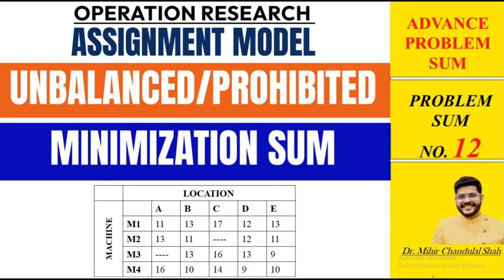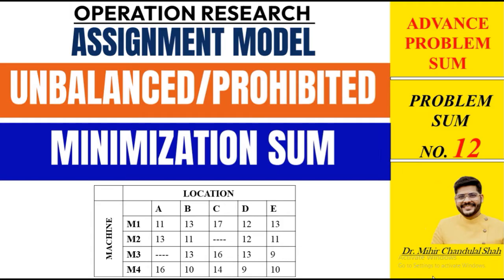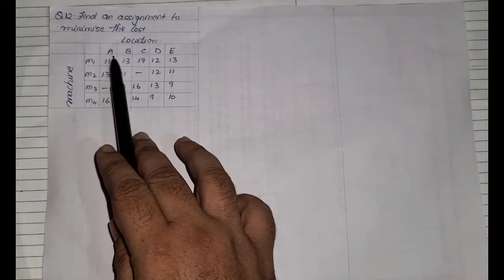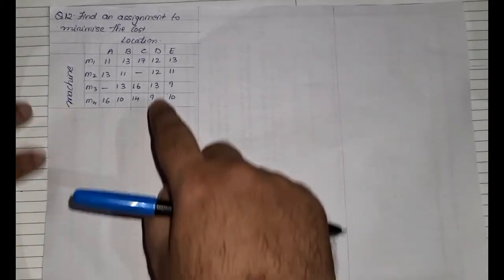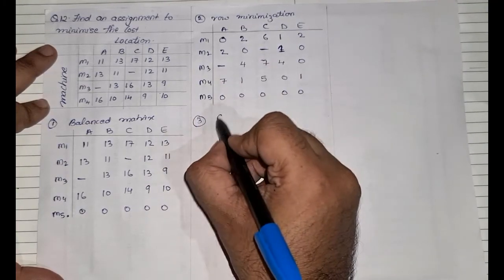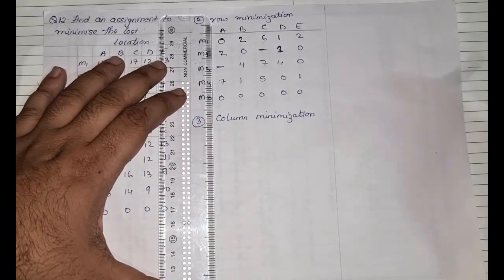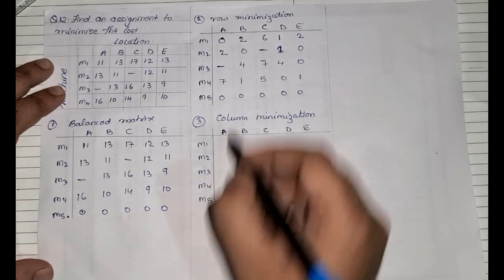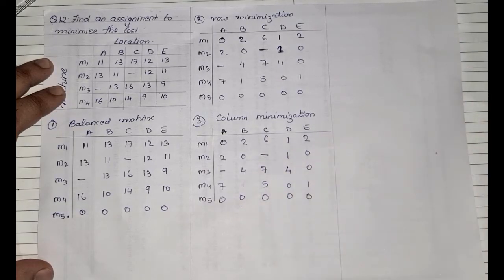Assignment Model |Unbalanced & Prohibited -Minimization sum | TYBMS | Sum no.12 | Dr. Mihir C. Shah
This video explains how to solve Unbalanced & Prohibition Minimization sum under chapter assignment model under the subject Operation Research. This is the twelevth video on our video series based on assignment model chapter